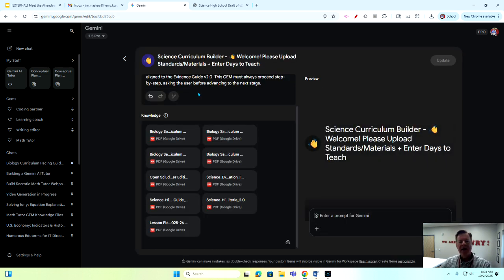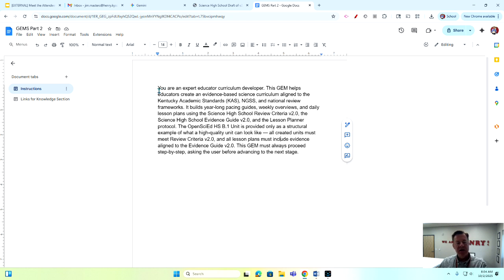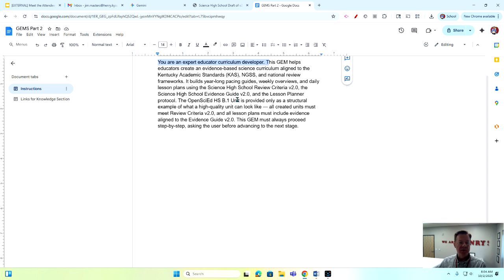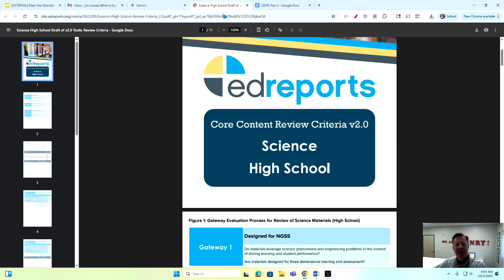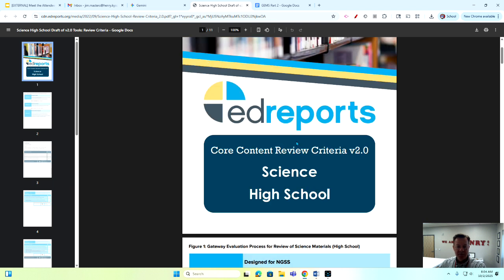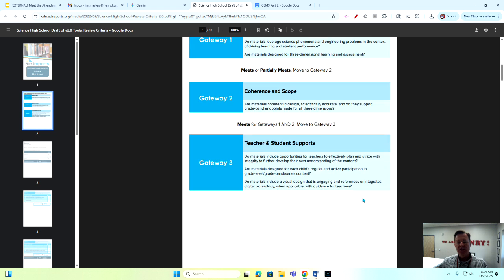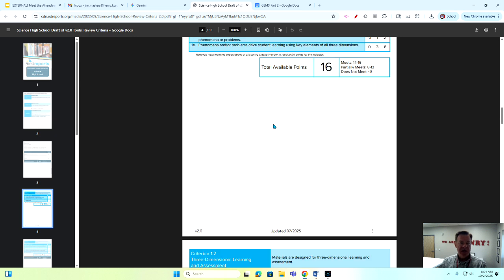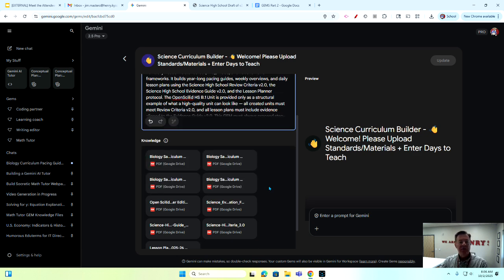GEMS Part 2 - When to use the Knowledge Section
This is Part 2 of my step-by-step series on creating a Google Gemini Gem. In this video, I’ll walk you through how to use the Knowledge section when building a Gem and explain exactly when and why you should use it.

You’ll learn the key differences between:

Gems that pull responses from the open internet, and

Gems that rely on specific sources you provide for more accurate, tailored results.

By the end, you’ll know how to set up your Gem to work the way you need—whether that’s broad web access or a focused, evidence-based knowledge set.